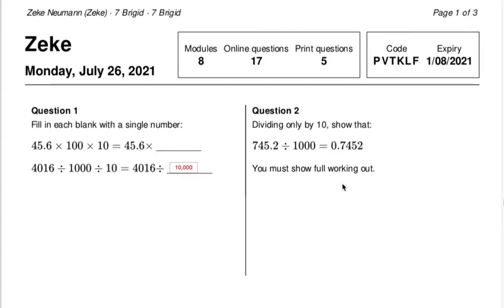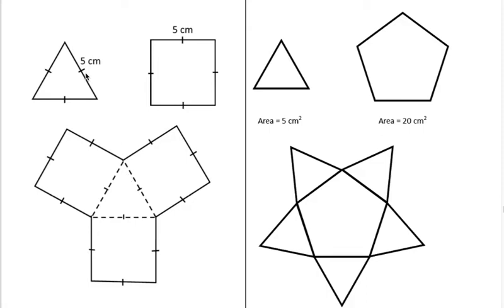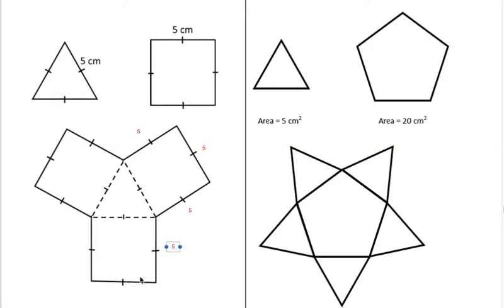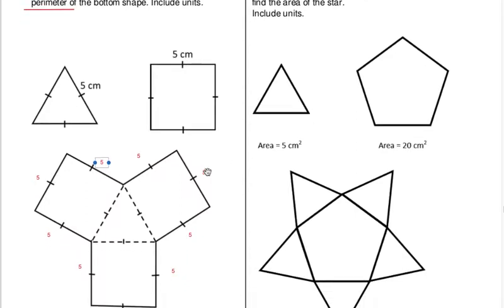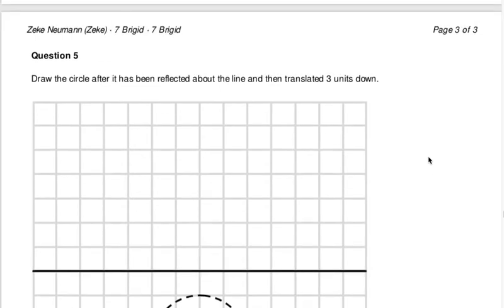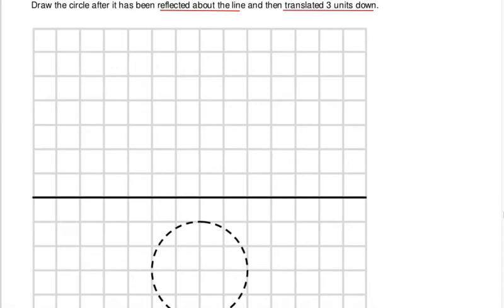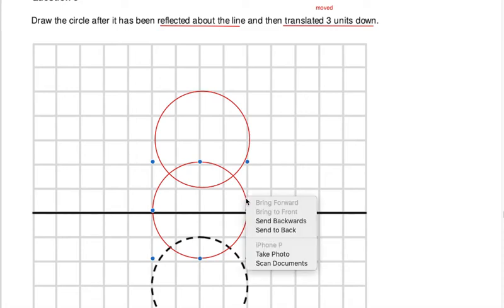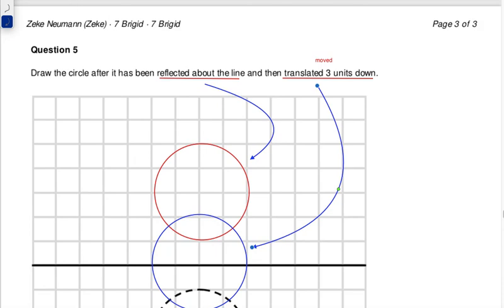Test feedback - Perimeter and Area + dividing by multiple numbers